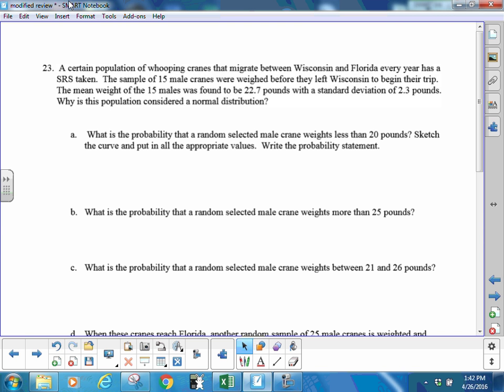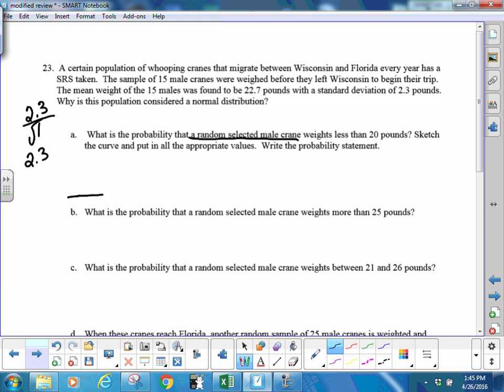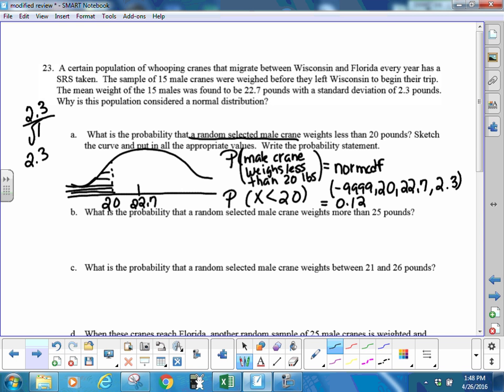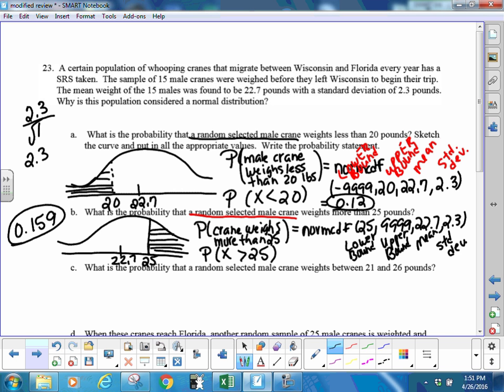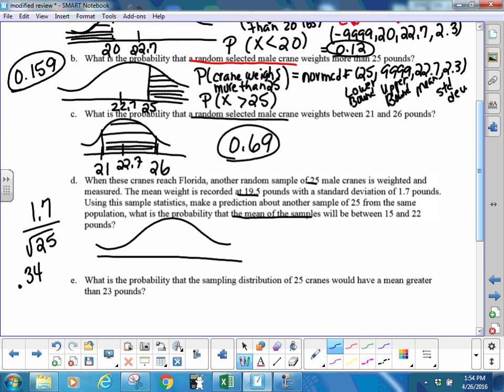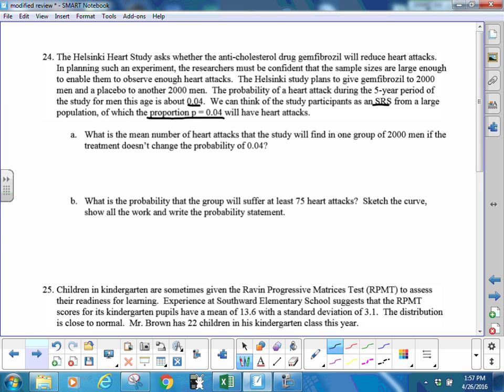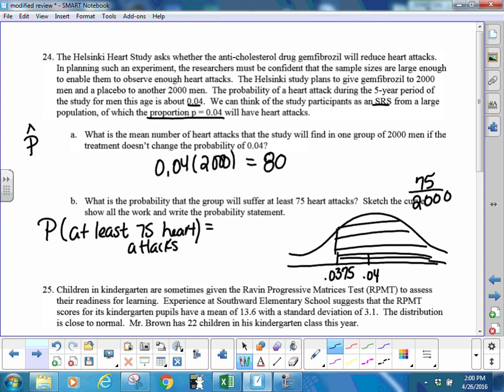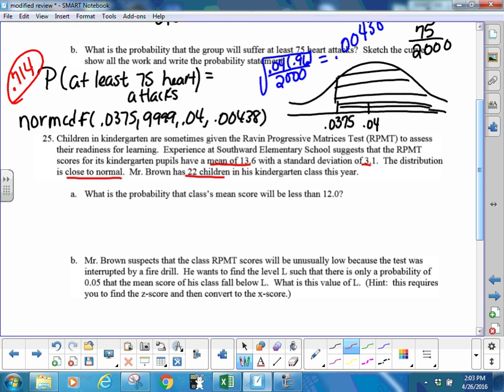April26 0204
Description